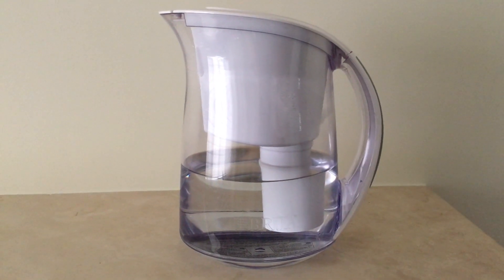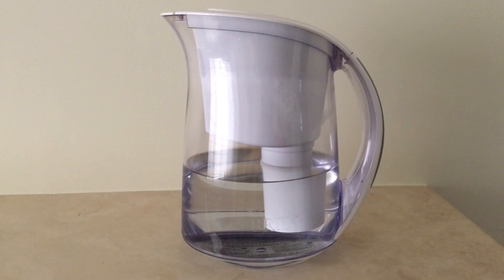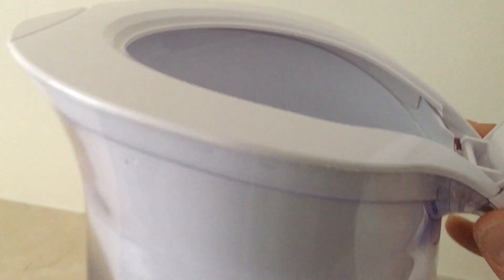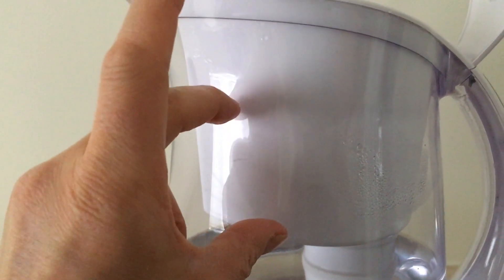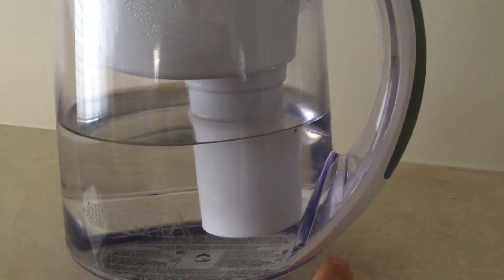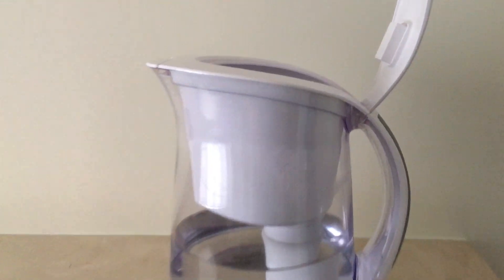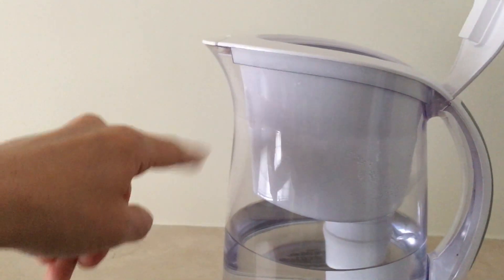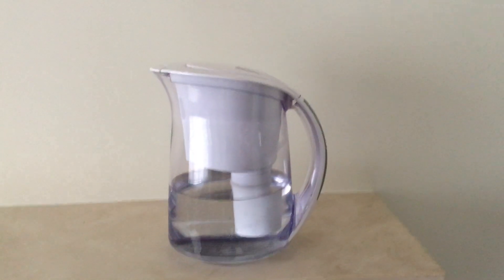Brita Water Pitcher Review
THE GOOD:
-filters quickly
-water tastes pure
-durable/strong
-filter lasts about 90 days for a small family

THE BAD:
-design flaw that I mention in the video